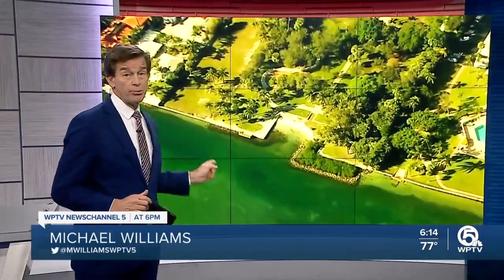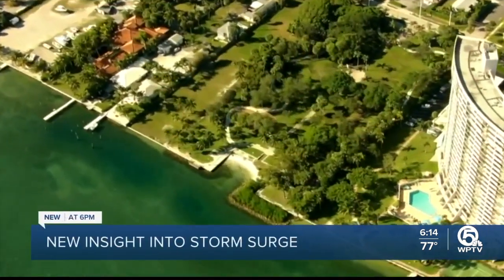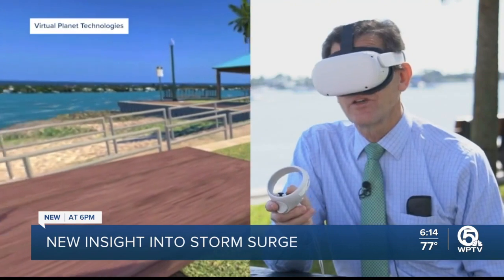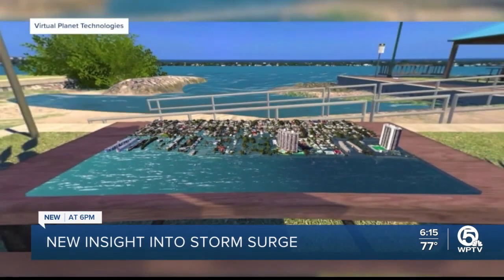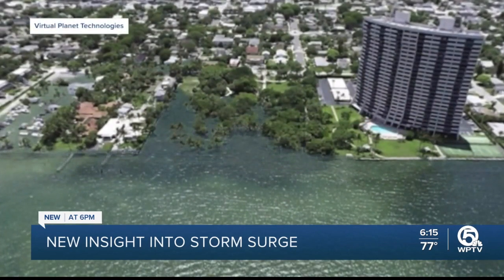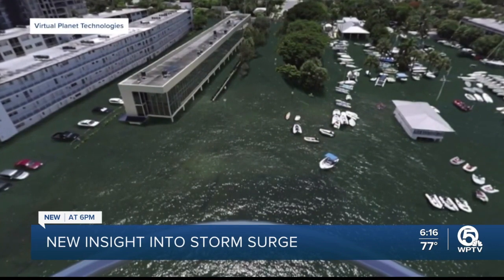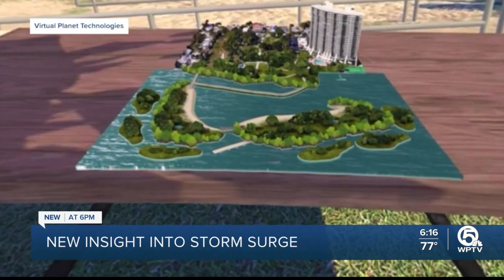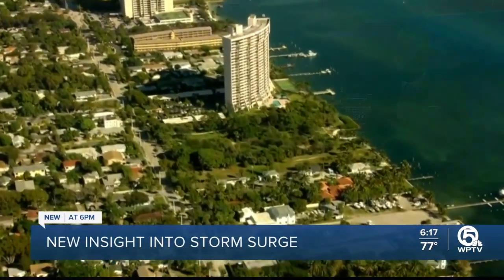Virtual simulation shows impact of sea level rise, Category 5 hurricane on West Palm Beach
Florida Atlantic University scientists and visual tech gurus outline what a near Category 5 hurricane would mean in terms of storm surge to West Palm Beach.